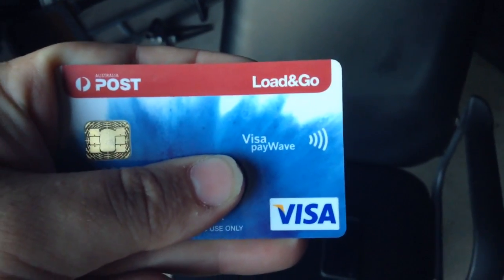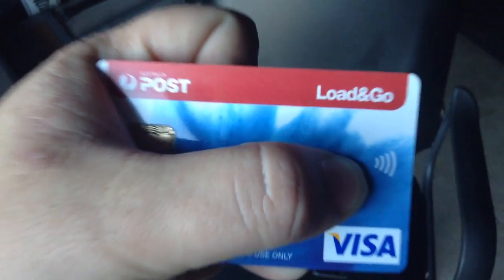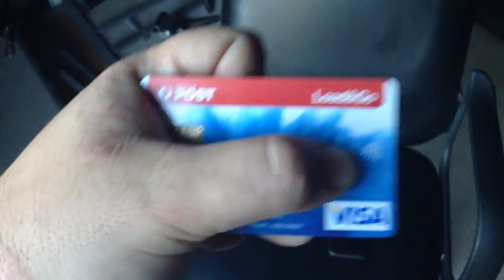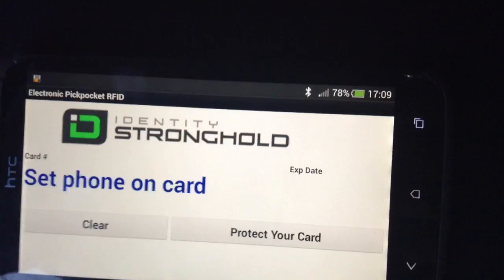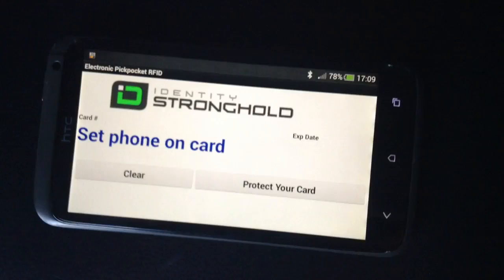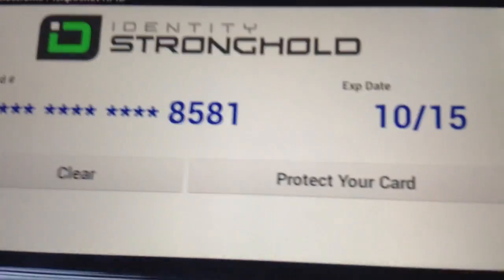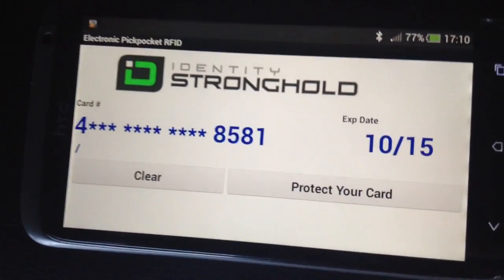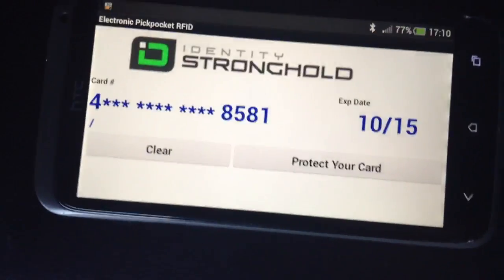PayWave Credit Cards are not secure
Quick video showing how using a Android phone and a basic app, that Credit Card details can be taken via NFC, this app CAN NOT be used to steal details this will only show part of the details
But there is software available that can steal your full details using the same method